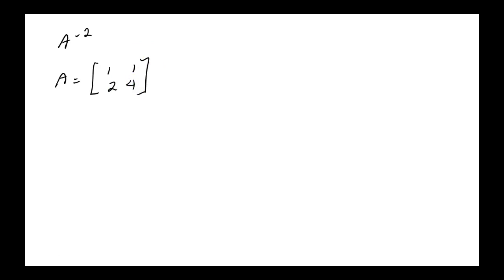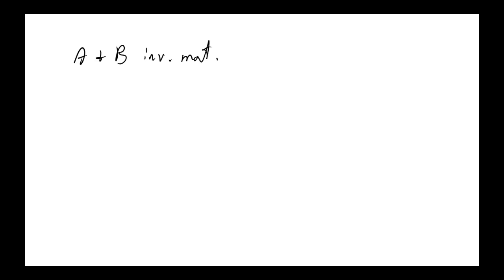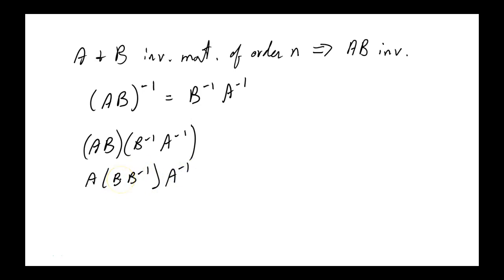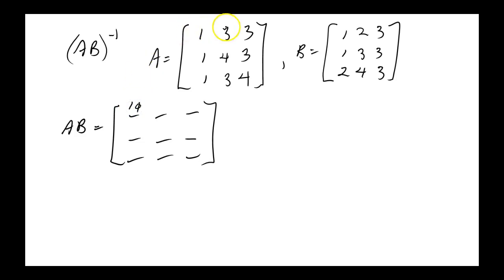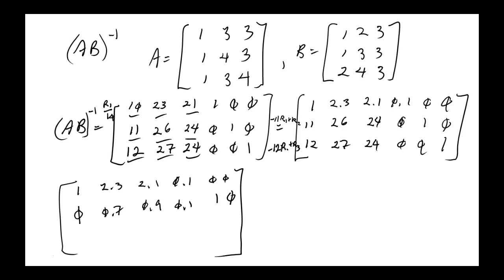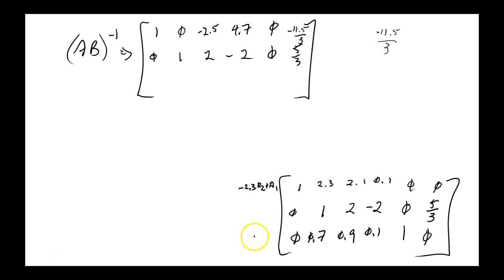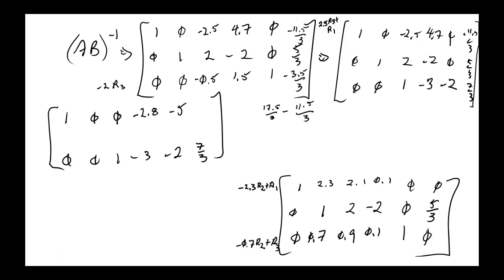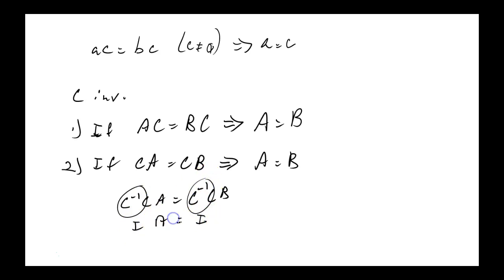MTH237 Section 2.3